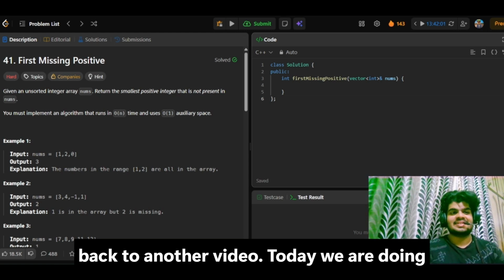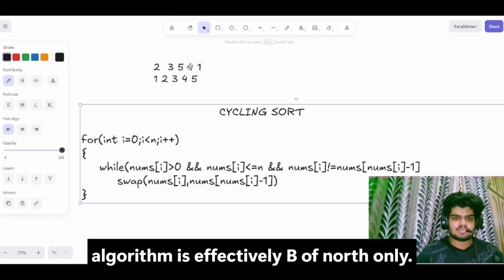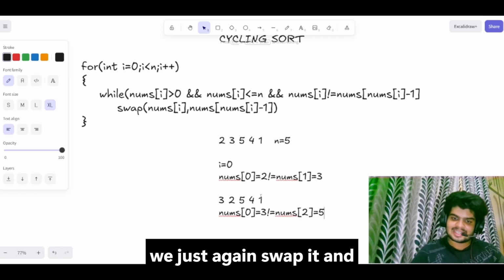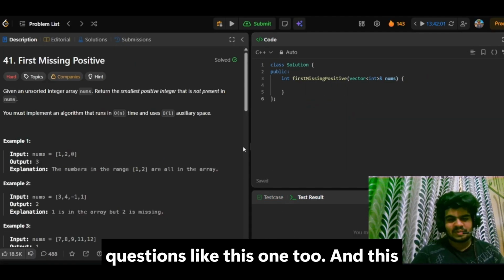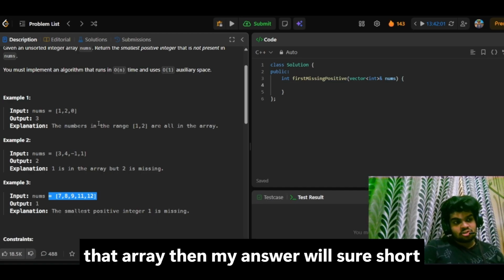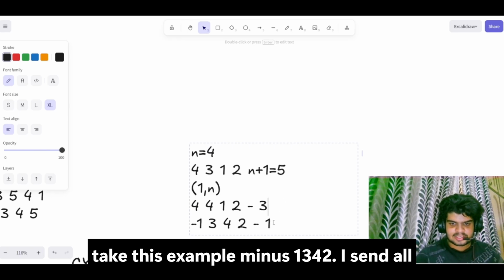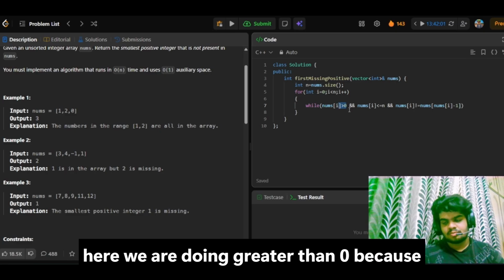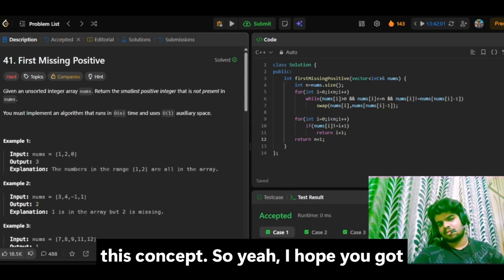Can You Solve This Famous LeetCode Hard in 2 Minutes? | Cyclic Sort | LeetCode 41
🚨 Challenge Time!

Before watching the solution, try solving LeetCode 41: First Missing Positive on your own.

Requirements:
✅ O(n) Time
✅ O(1) Extra Space

In this short video, I'll show the famous Cyclic Sort placement technique that solves this LeetCode Hard problem with surprisingly little code and a very simple intuition.

Can you figure it out before the reveal? 🤔

Problem: First Missing Positive (LeetCode 41)

💬 Comment how long it took you to solve it!